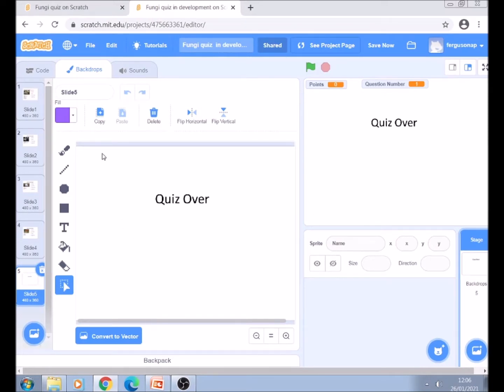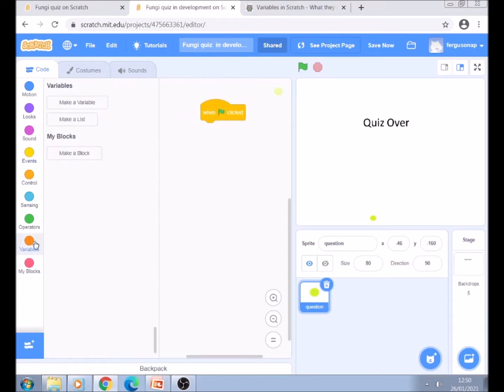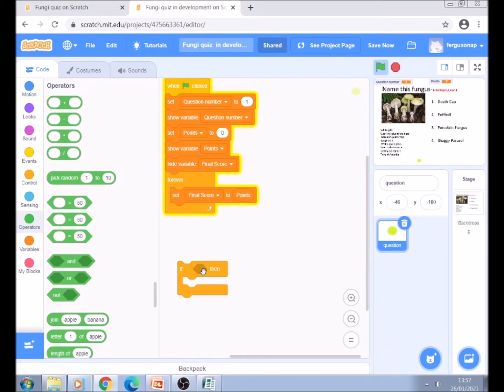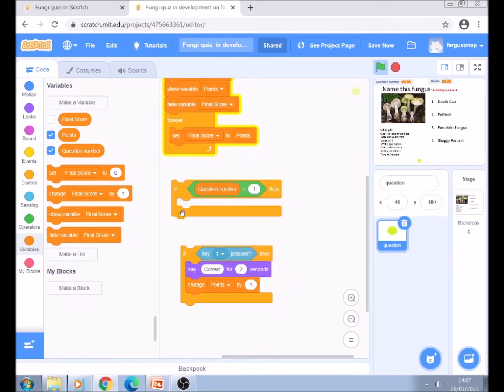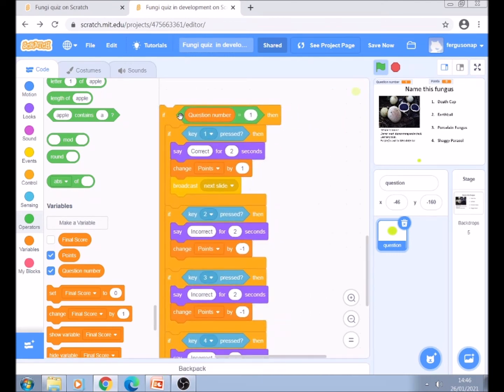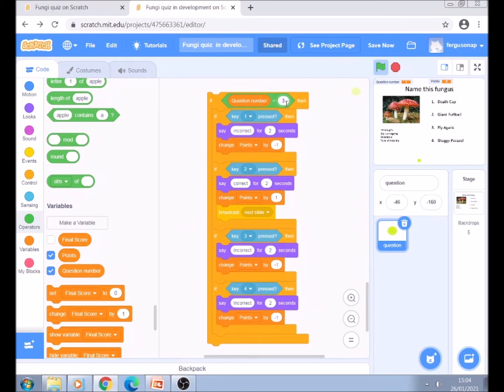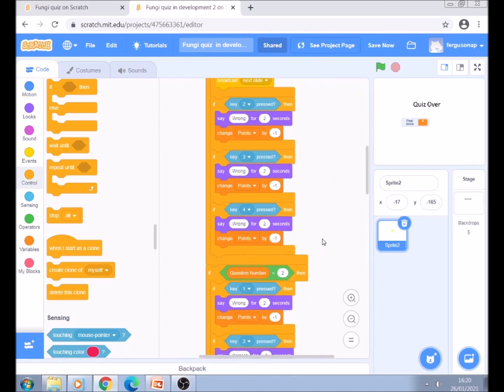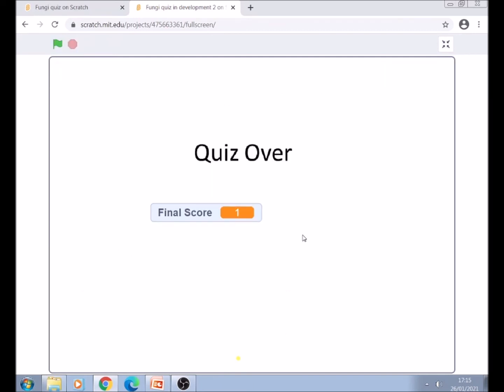Scratch Quiz Tutorial Part 2 Coding Slides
This video  shows how to add coding in Scratch 3 to these slides which will  check the answer and add a score.

Search fergusonap in Scratch for larger quizzes.